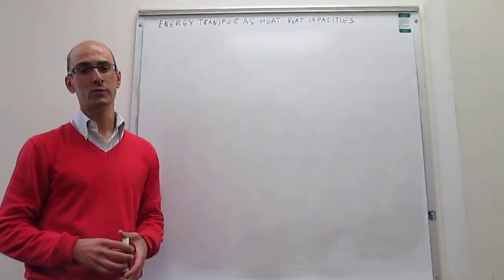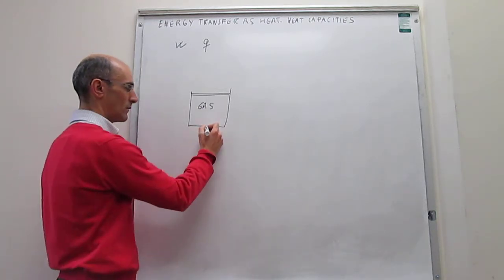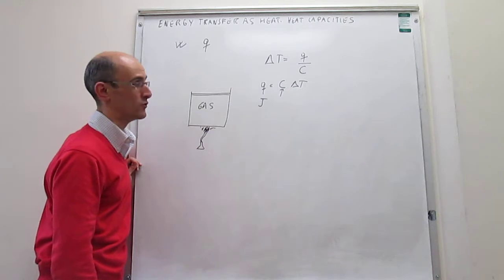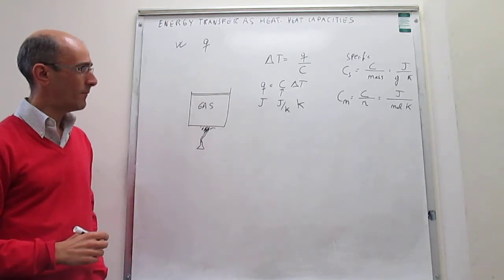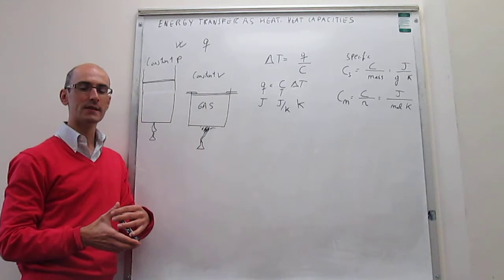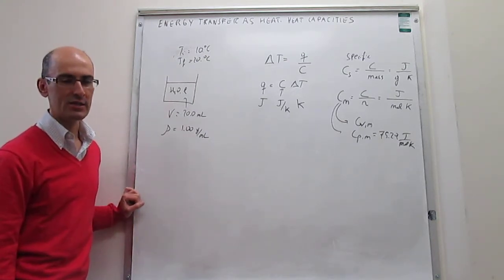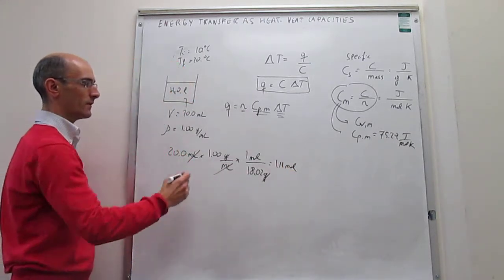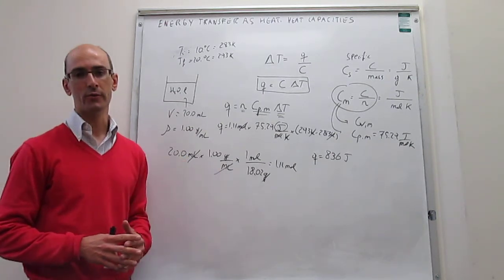The measurement of heat. Heat capacities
9-3 This video describes heat and its sign convention. It also shows how to calculate the energy transferred as heat when the only process experienced by the system is a change in temperature. This requires knowledge of the heat capacity of the substance, which is also discussed.